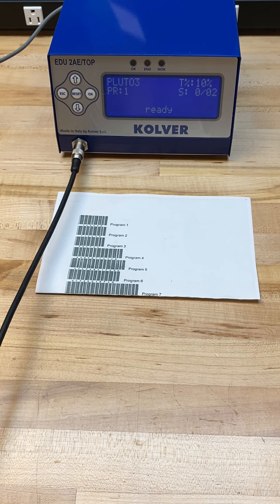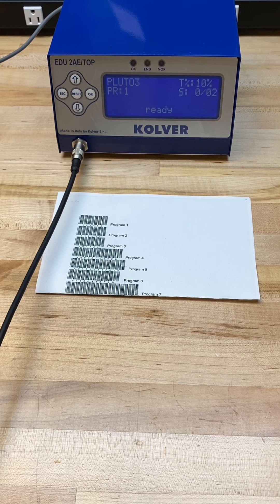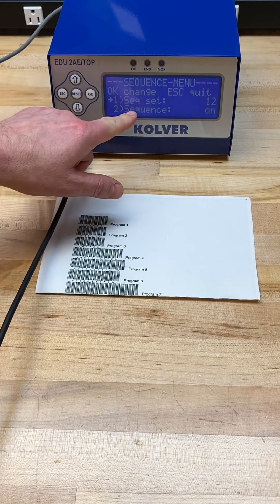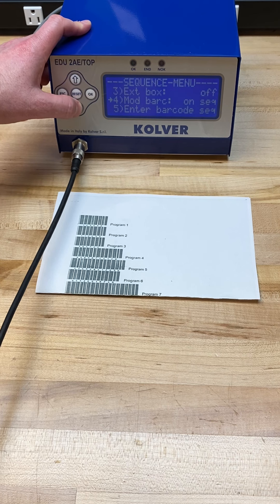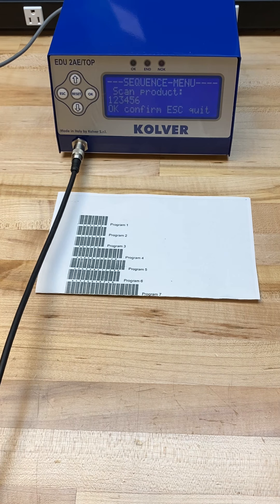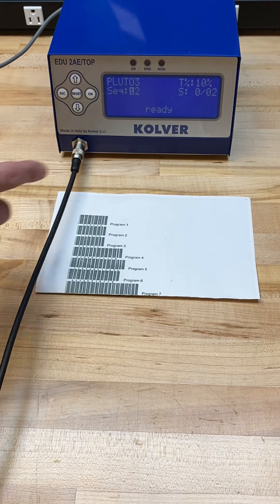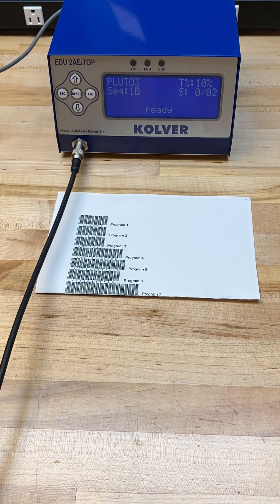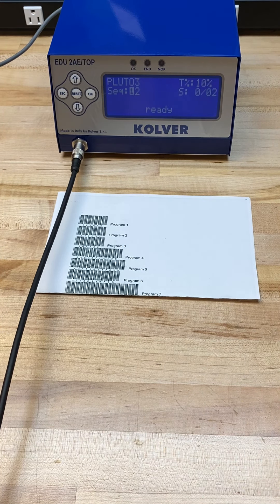Barcode Scanner Sequencing Function With EDU2AE TOP Controller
Overview of program recall using a barcode scanner with the EDU2AE/TOP Series Controller.